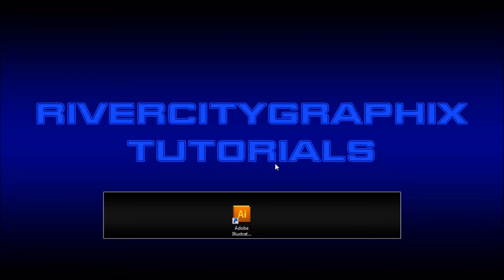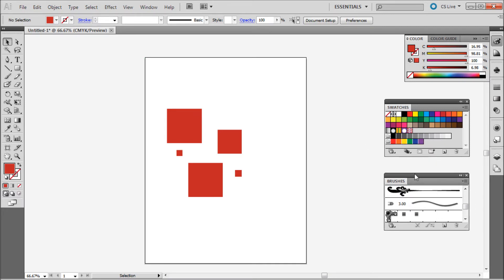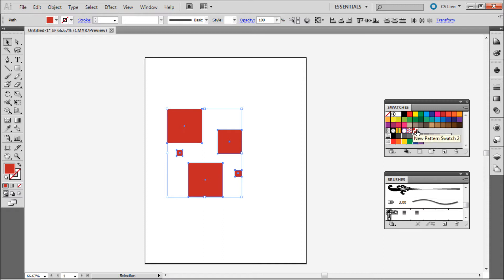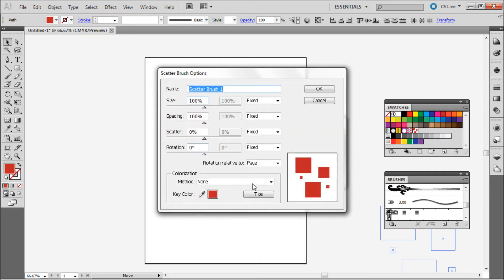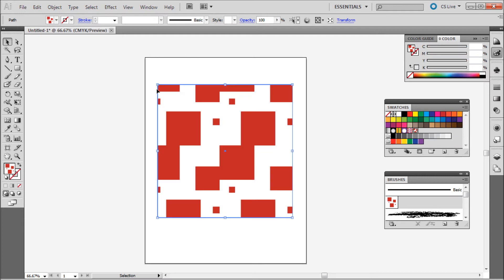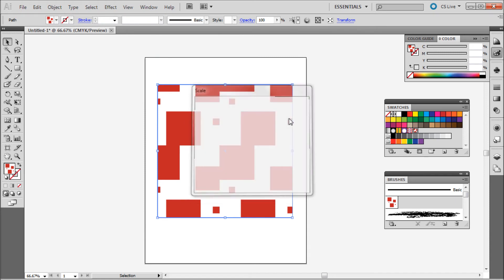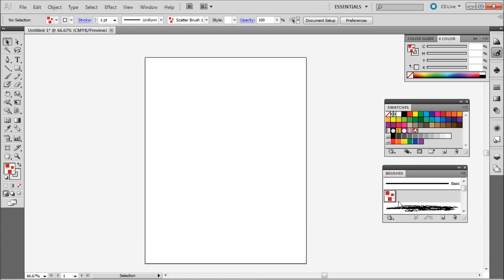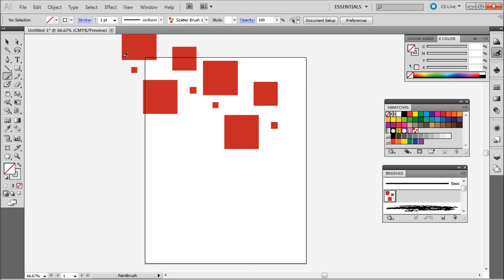Illustrator Tutorial: Create Custom Patterns and Brushes -HD-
In this tutorial, you will learn how to create custom patterns and brushes in Illustrator CS5.